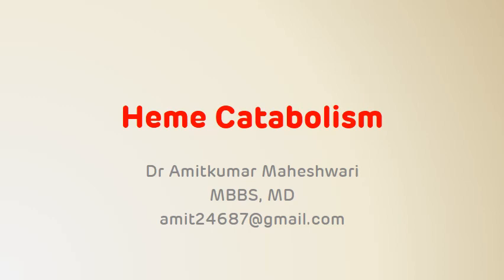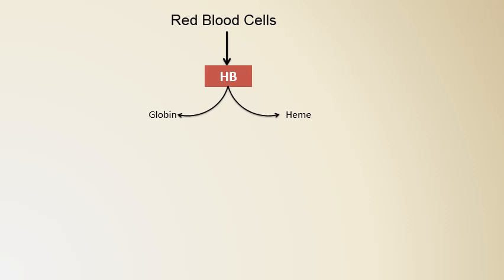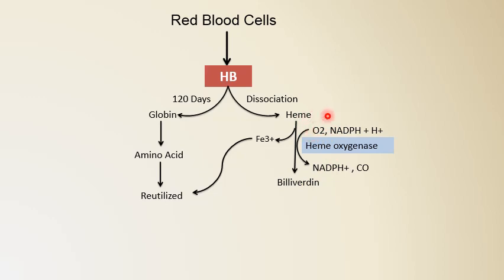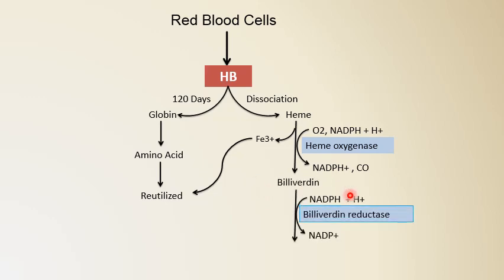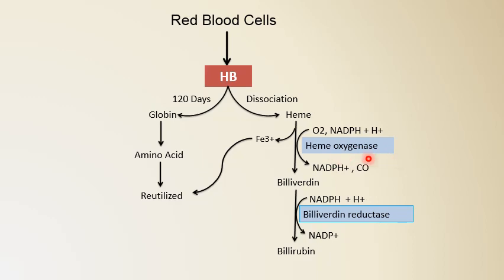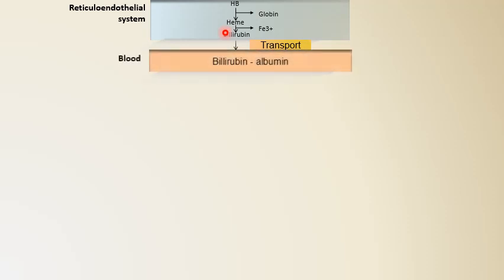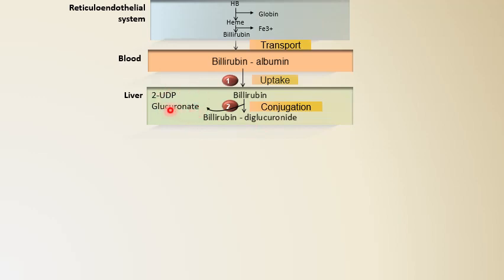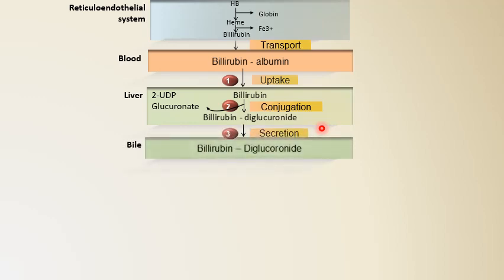Heme Catabolism || Billirubin Formation || Heme Metabolism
Bilirubin synthesis - This is the video on how heme is catabolized and bilirubin is formed.
After its formation how bilirubin gets transported, conjugated, secreted and excreted. Excessive accumulation of bilirubin leads to jaundice.